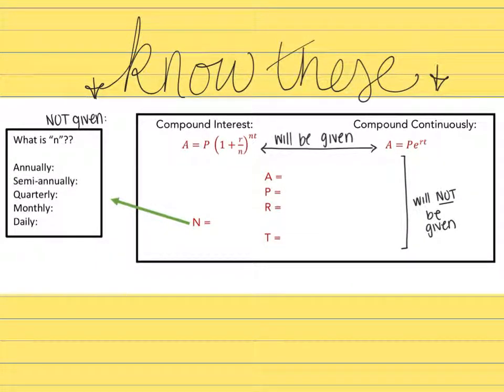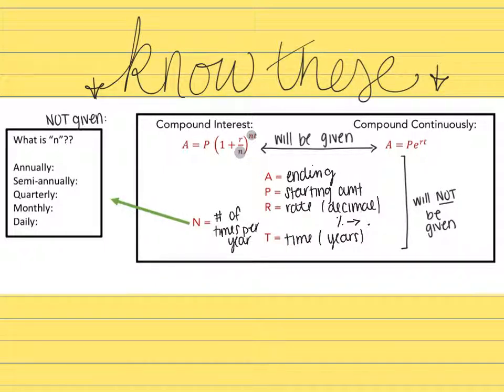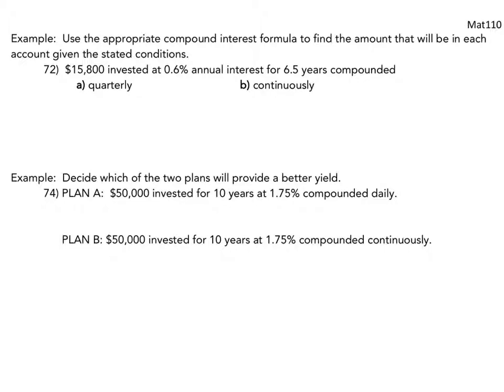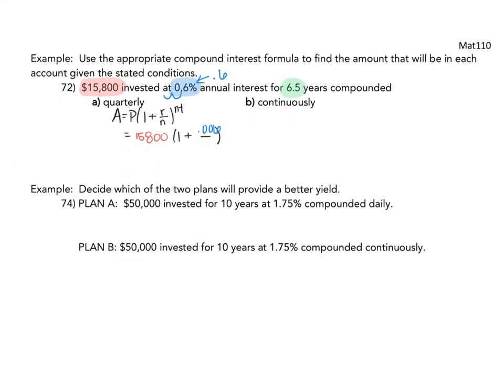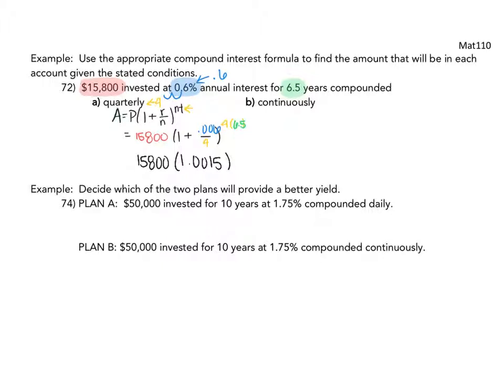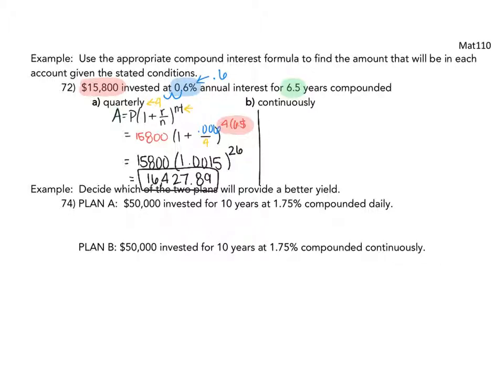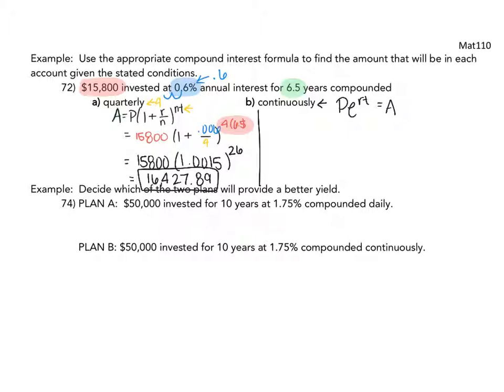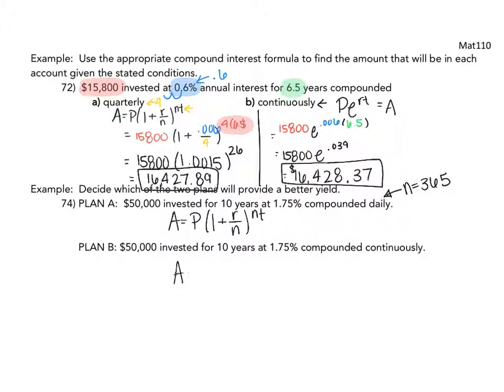Mat110 Ch 6.2 Compound Interest